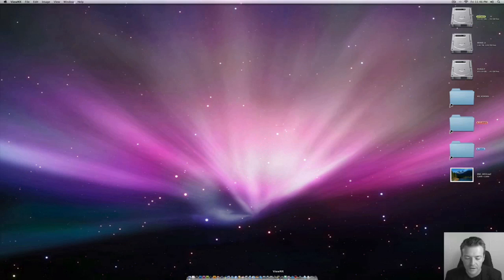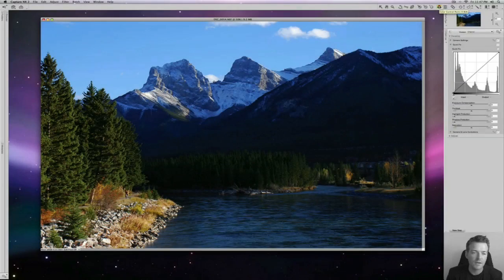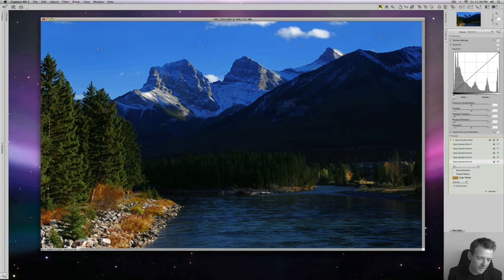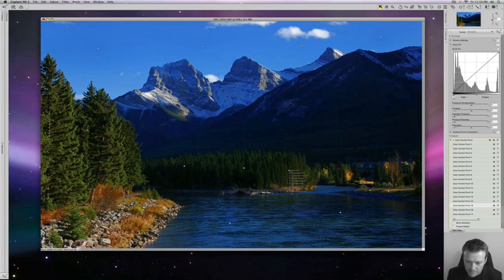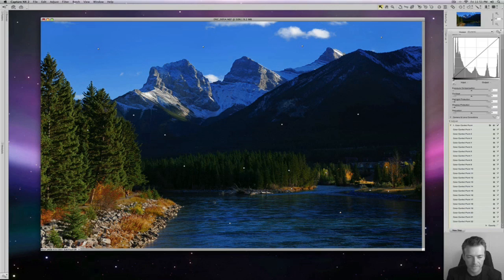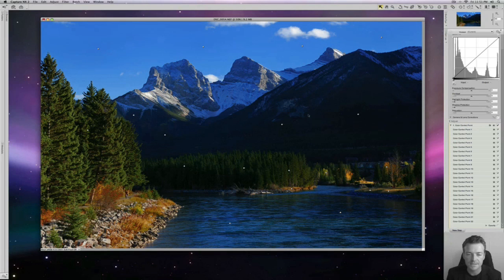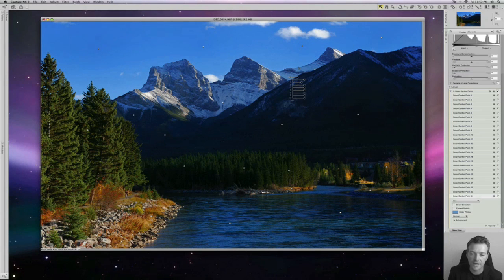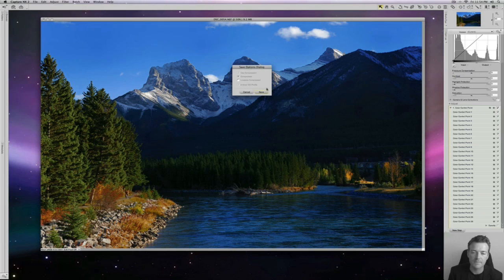Enhancing Landscape Images in Nikon Capture NX2 with Kristian Bogner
Kristian Bogner Photography School presents Enhancing Your Landscape Images in Nikon Capture NX2 with Kristian Bogner